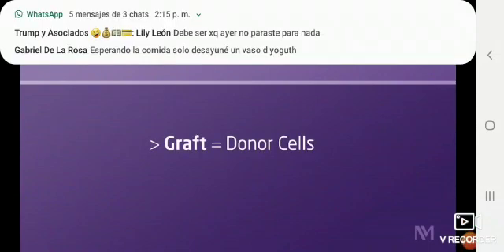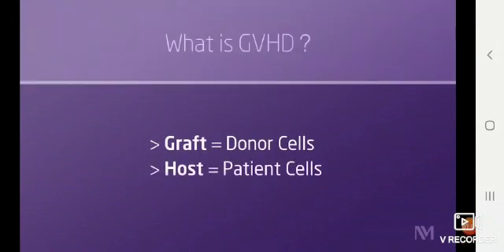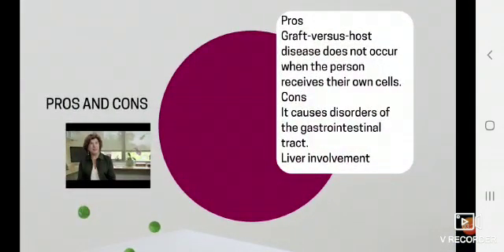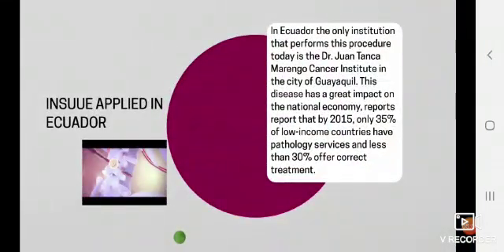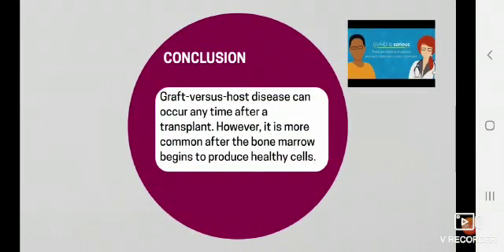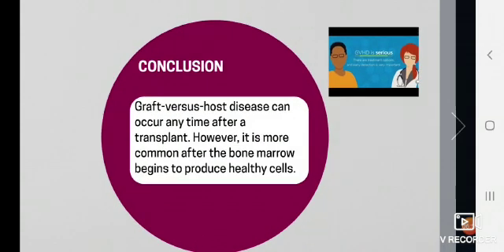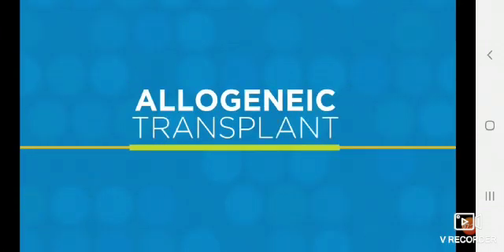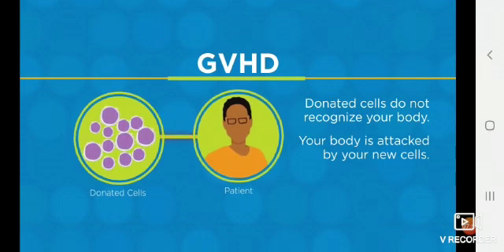ayúdenme mi gente 😁✌️ like y comentario Topic 6 tema Enterococcus in Graft-versus-Host Disease.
Video de J.B